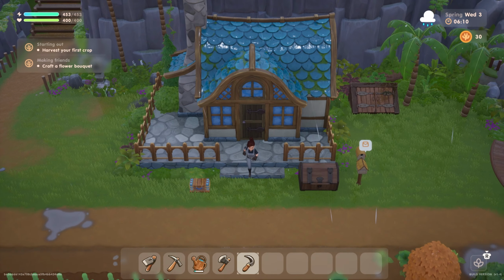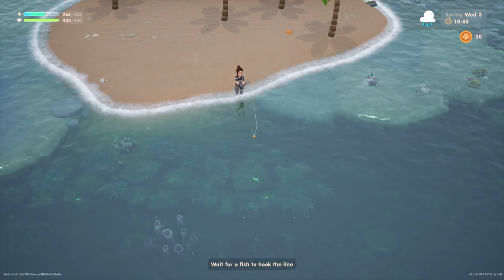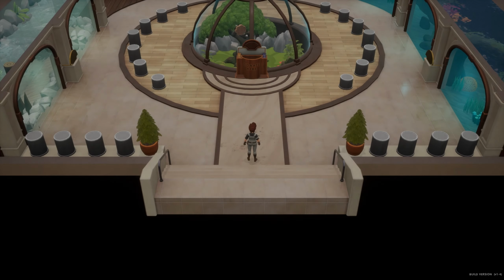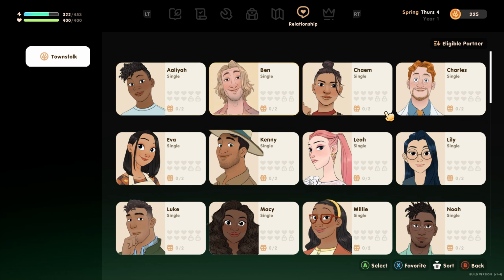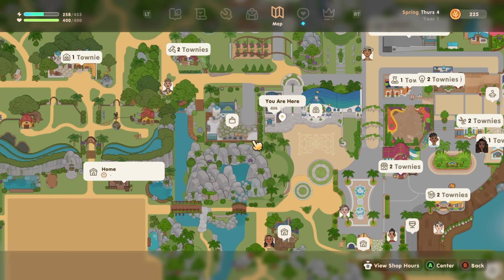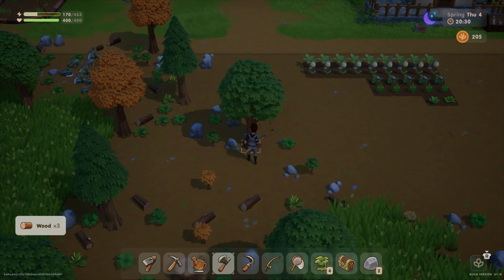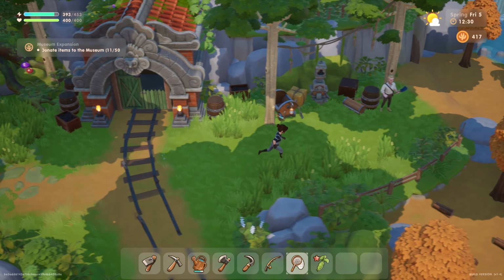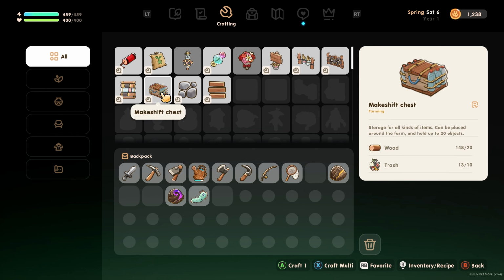MUSEUM EXPANSION PLANS | Coral Island (Let's Play Part 2)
ABOUT LETS PLAY CORAL ISLAND GAMEPLAY
Full playthrough of Coral Island and its new 1.0 full release. Returning to a beautiful Polynesian island paradise and inheriting a run down old farm, we'll grow crops, explore dungeons, clean the oceans, raise animals and meet a huge number of townspeople whilst uncovering the secrets of the island. It's a super chill game, let's chill.
It’s time to leave big-city life in Pokyo behind and start a new chapter of your life on Coral Island!
Be who you want and create the idyllic farm of your dreams, where you’ll tend crops, nurture animals, and build a bond with the natural world around you. Help revitalize the nearby town and its surrounding coral reefs, and forge relationships with a vibrant community of more than 70 fellow people who call Coral Island home.
Farm. Decorate. Craft. Explore. Relax. Your future—and the future of Coral Island—is what you make of it.